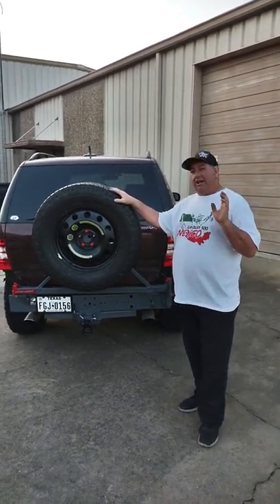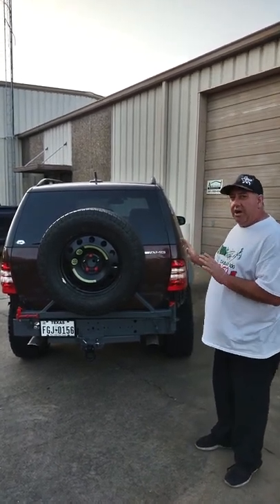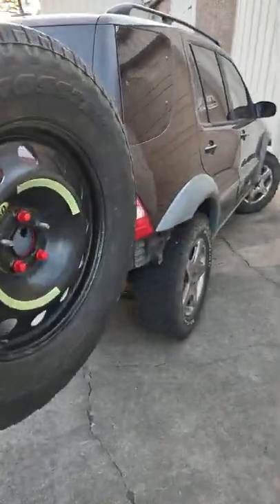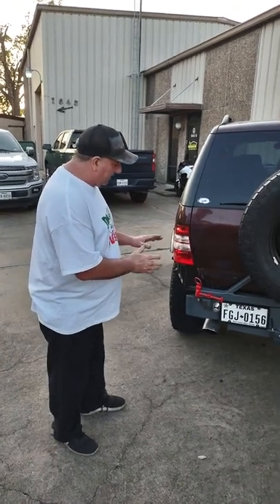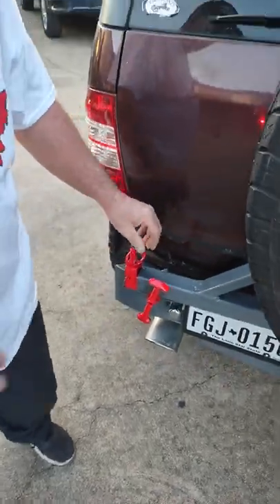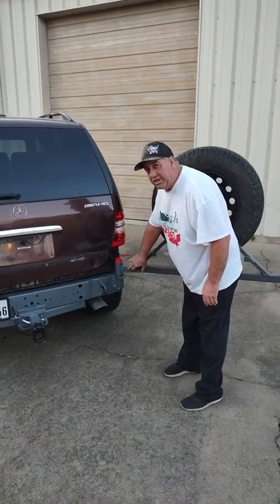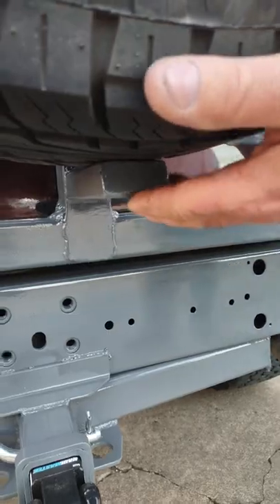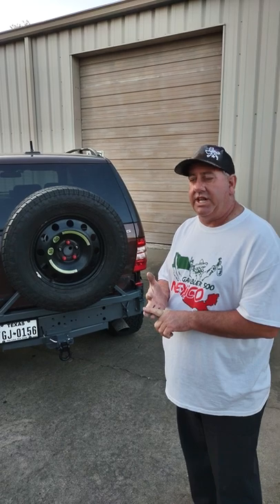Swing Out Spare tire carrier. ML163